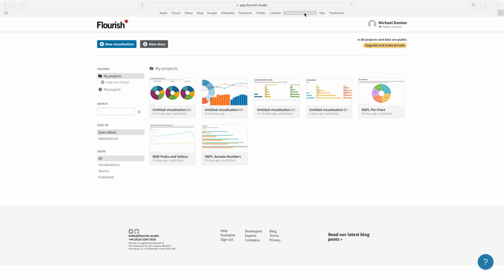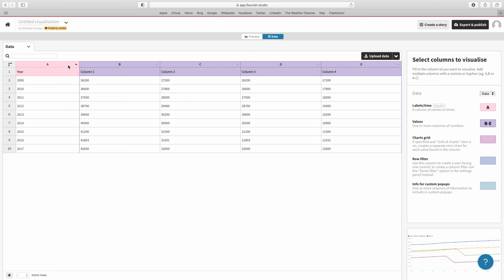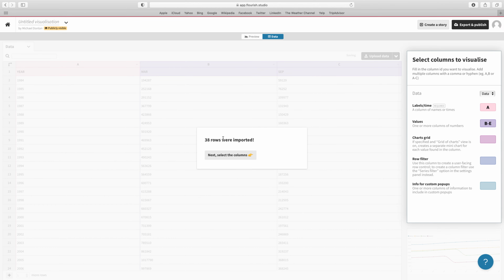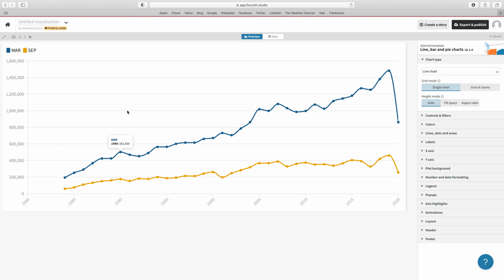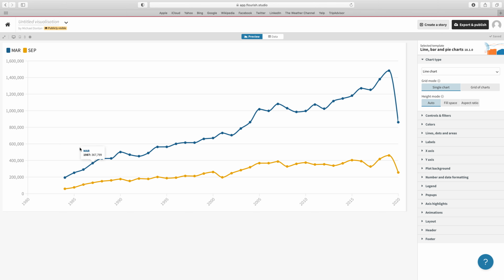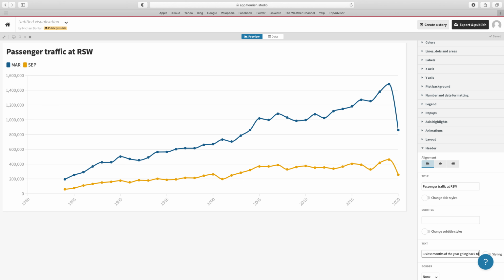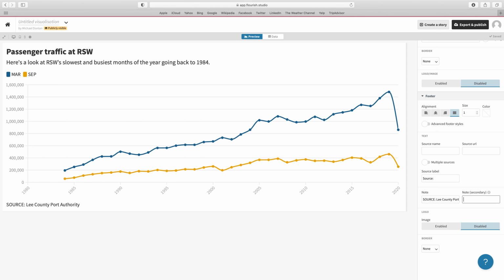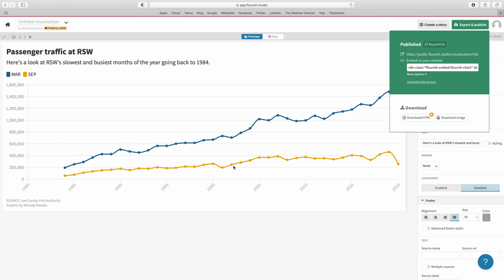Flourish Part 5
Creating a simple line chart with Flourish.